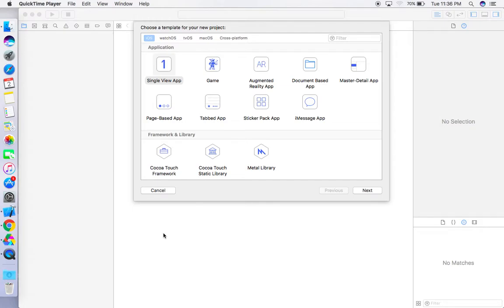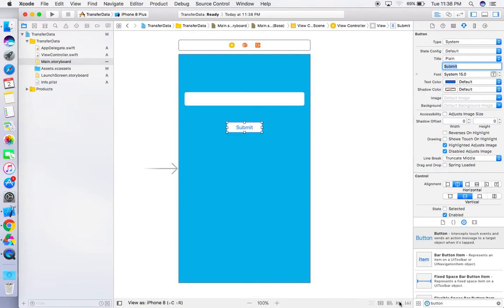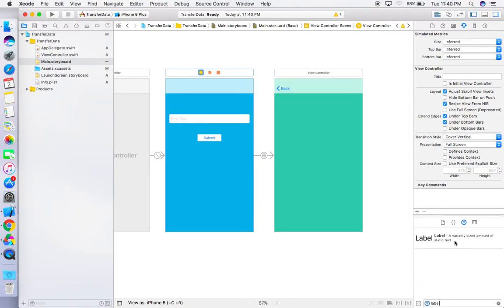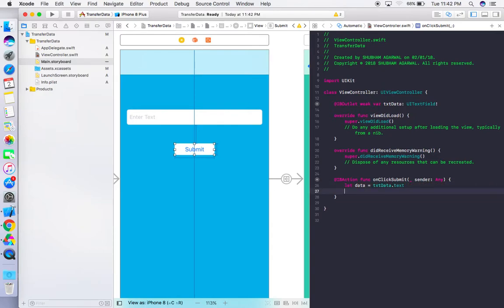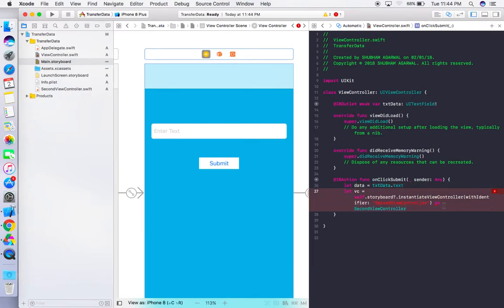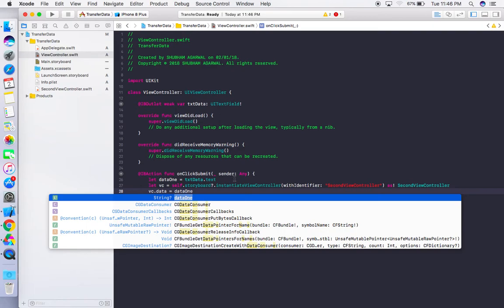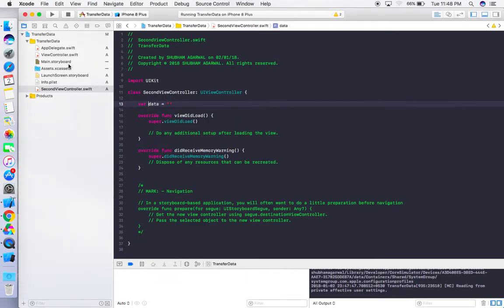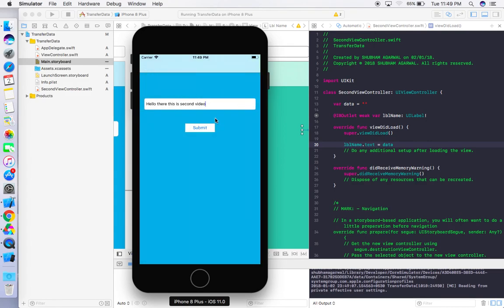How to transfer data from first view controller to another view controller in Xcode 9.0 (Swift 4.0)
Hello everyone,

In this video we are going to learn how we can pass the data from first view controller to another view controller in Swift 4.0.

This is very basic requirement of any application. We can modify this tutorial according to our requirement and send what data we want to send.